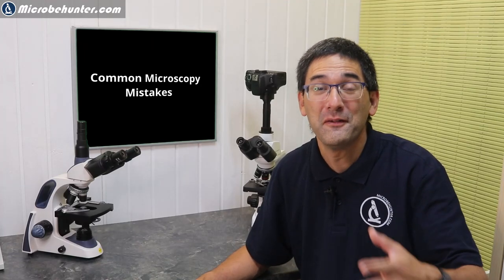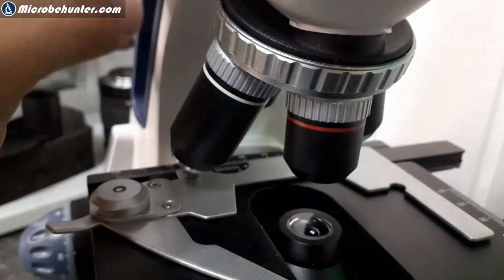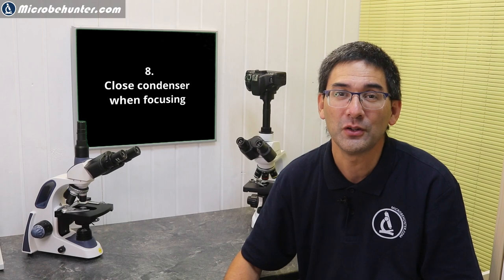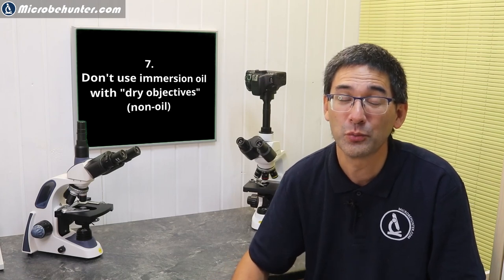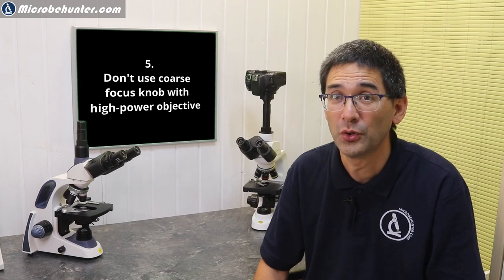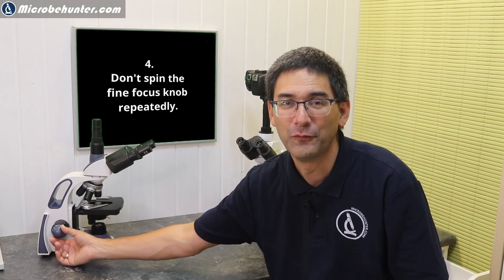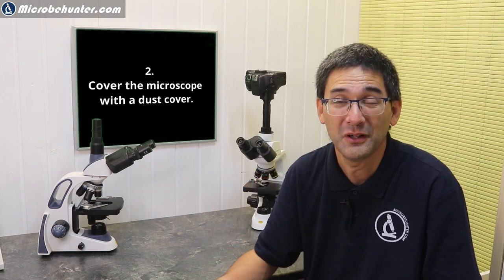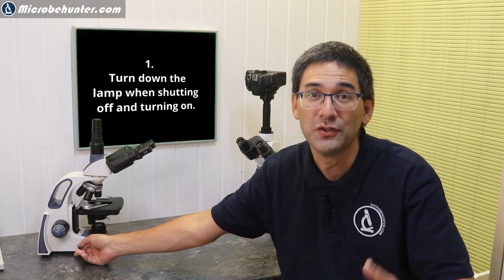🔬 Ten common mistakes when using a microscope | Amateur Microscopy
Try to avoid these mistakes when using a microscope!

SW150 (introductory microscope)
Slides, Cover Glasses